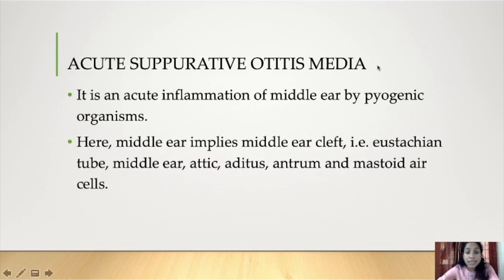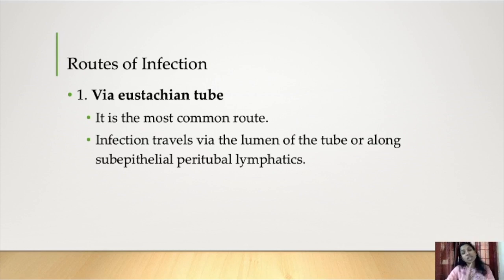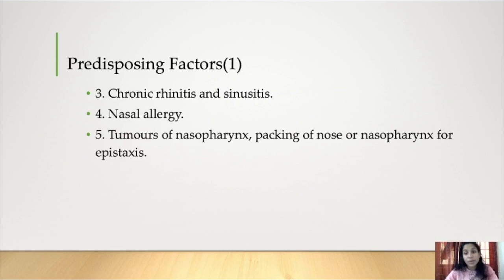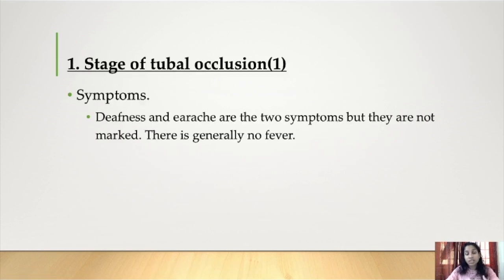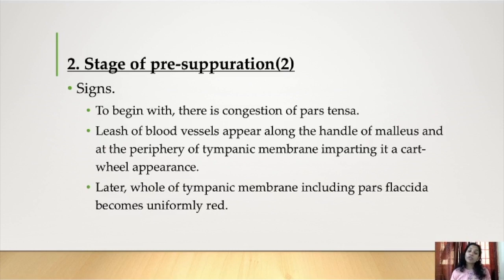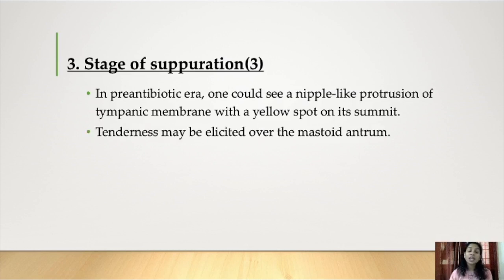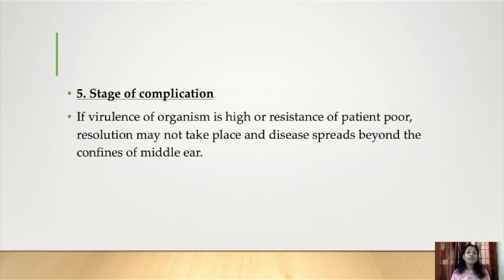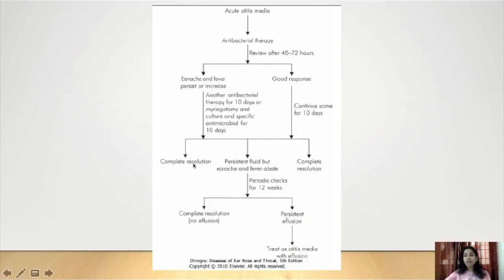ACUTE SUPPURATIVE OTITIS MEDIA(ASOM)